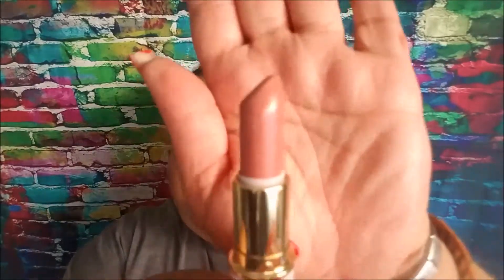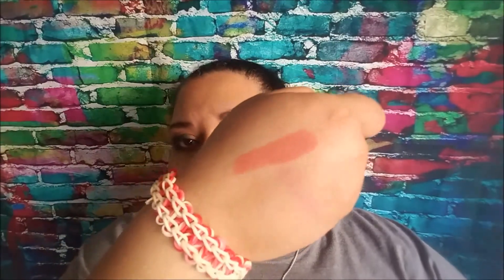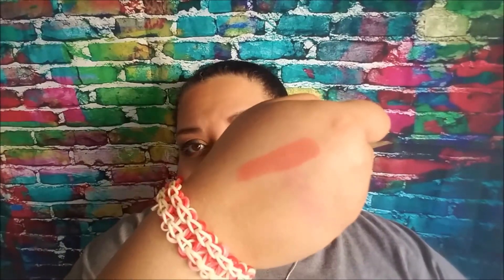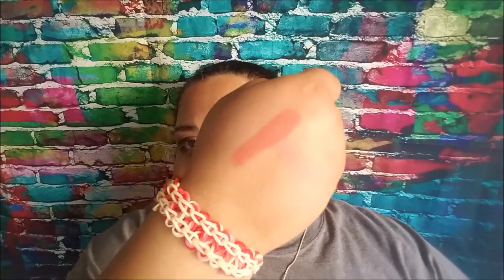Golden Girl Project Pan Intro (PANtastic Ladies) | Lori L.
Thank you for being a friend. This project pan is quite lengthy, it runs from September 14, 2018 to May 9, 2019. I have eight months or so to do good work on the items in this project.

Amarige de Givenchy Perfume
Pacifica Rose Flower Hydro Mist
Tarte Amazonian Clay Waterproof Bronzer in Park Ave Princess
Covergirl Fresh Complexion Pocket Powder in 620 Creamy Natural
Tarte Drink of H2O Hydrating Boost
MAC x PatrickStarrr Amplified Creme Lipstick in Sweet MamaStarrr
Dr. Jart+ Water Drop Hydrating Moisturizer
Lumene Glow Boost Essence

Lori L.